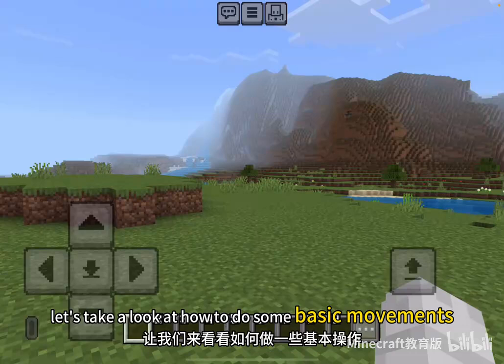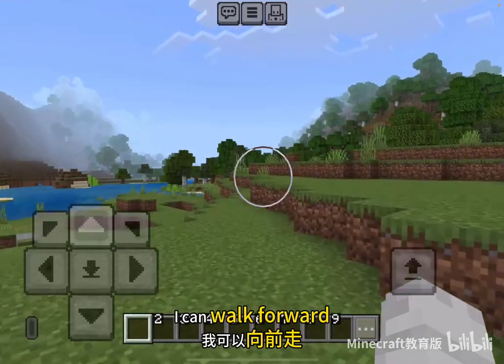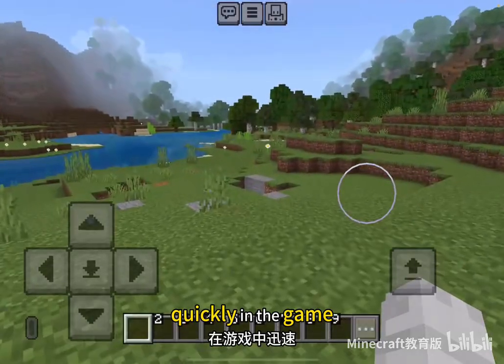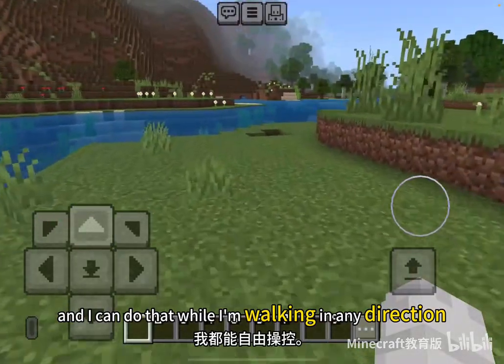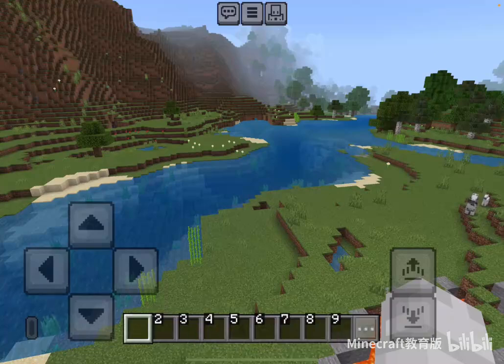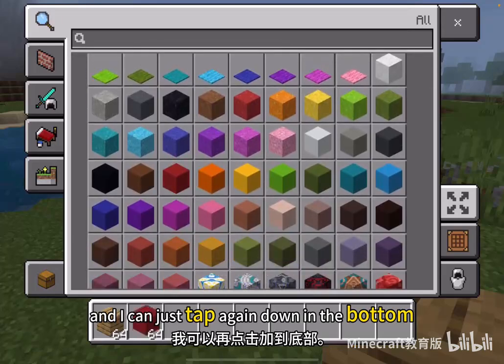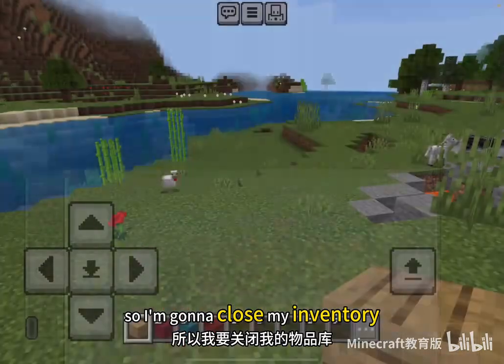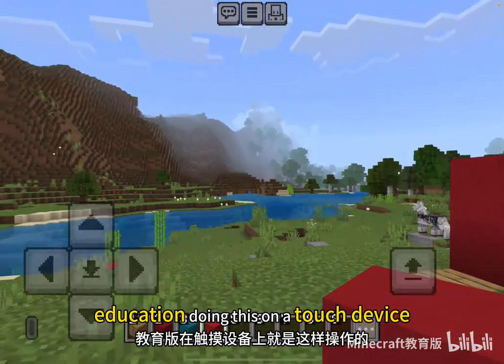Pad 手机如何使用教育版📱 Minecraft教育版 触控设备操作入门指南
🎮欢迎来到Minecraft教育黑科技基地！
这里有：红石黑科技⚡、AI编程🤖、Python教学💻、NASA任务🚀、STEM科学🌍，还有各种离谱又震撼的MC神作！
你以为是在玩游戏？😏
其实是在偷偷学习编程、逻辑和创造力！🧠✨
📌 每周更新超酷Minecraft教育版内容，带你打开MC新世界！